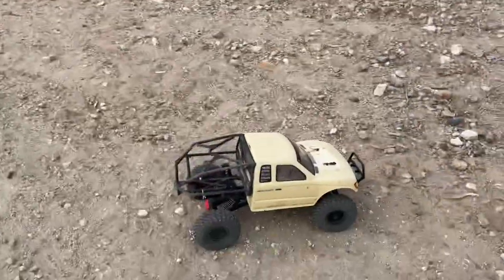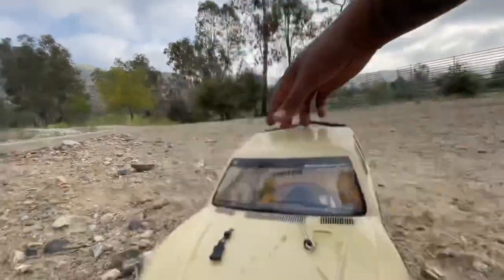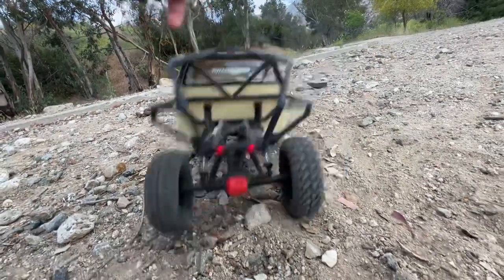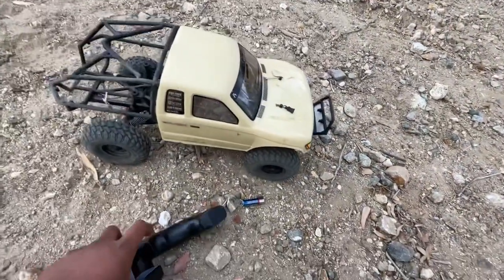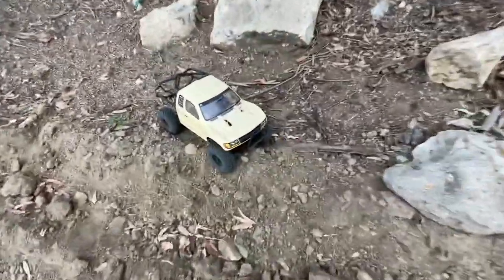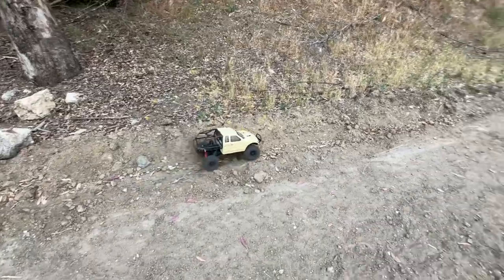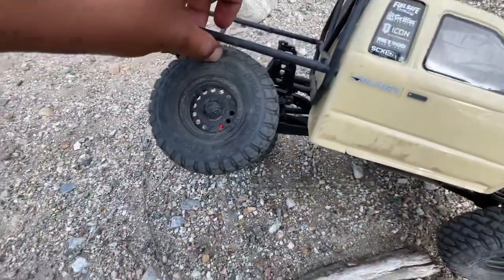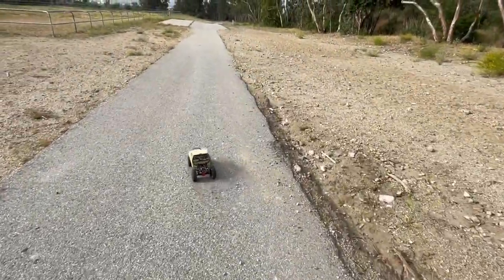Scx10 ii honcho shock relocation super flex MUST WATCH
Scx10 ii first build more parts coming i hope i help yall get more flex on yall rigs